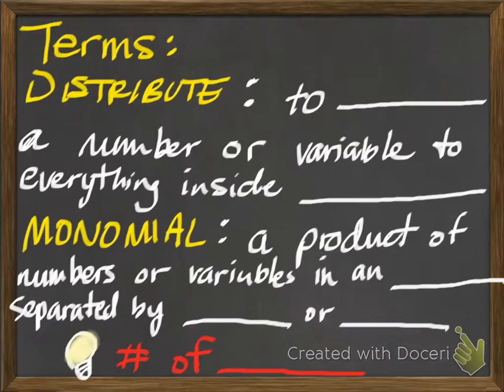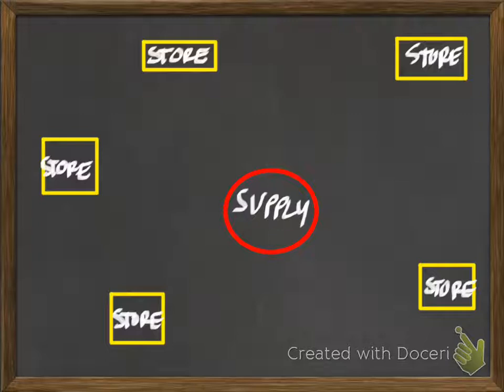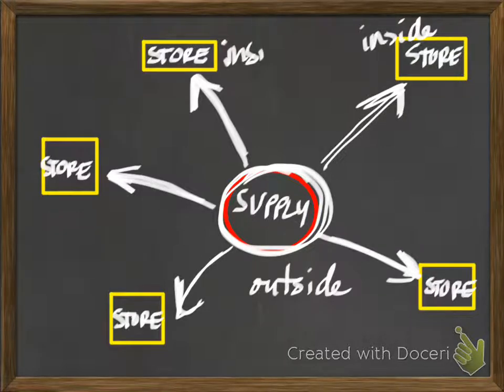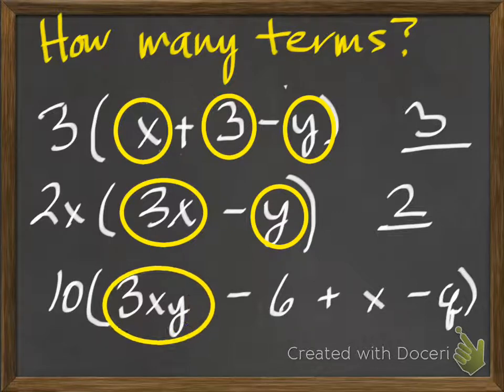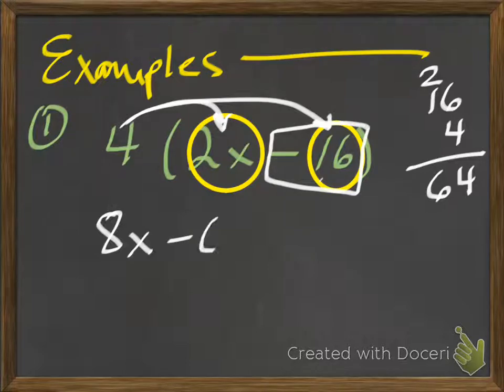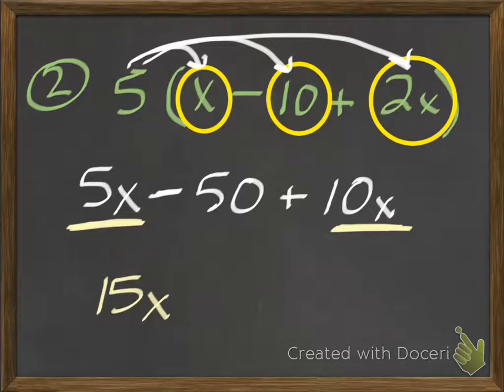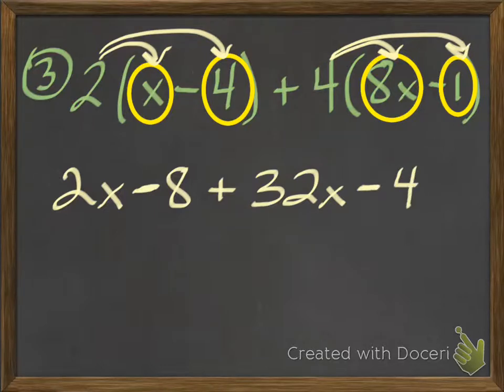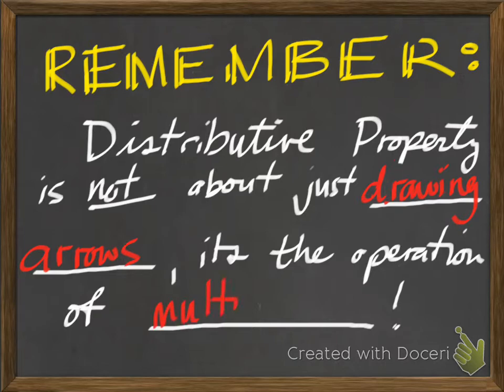The Distributive Property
Defining the words distribute and monomial, a real-world metaphor of distributive property, and 3 examples